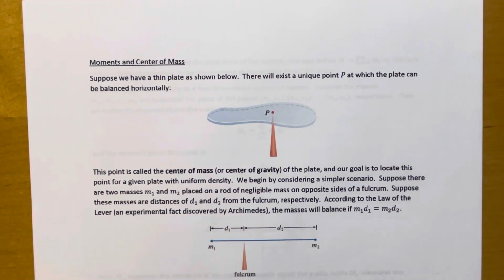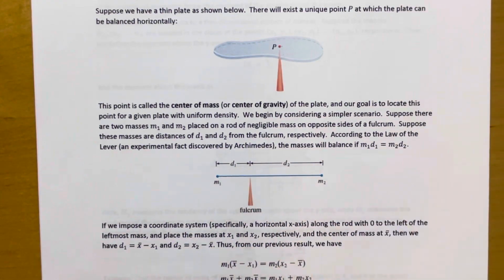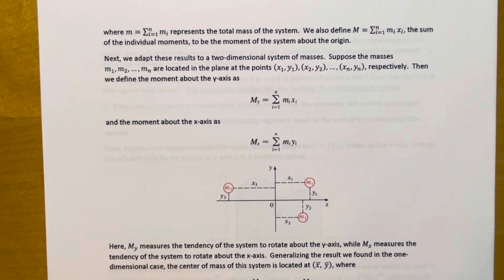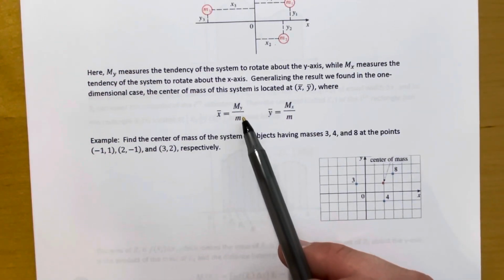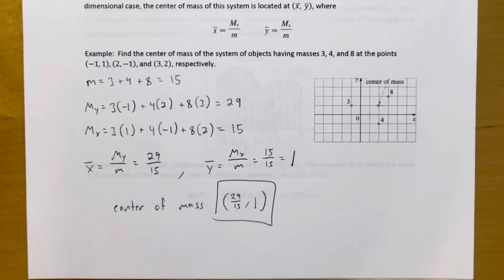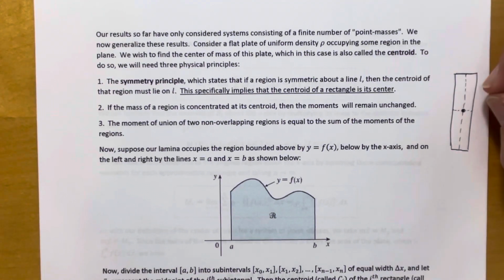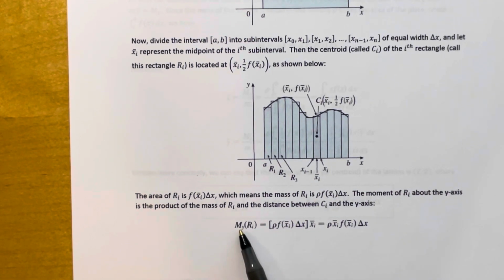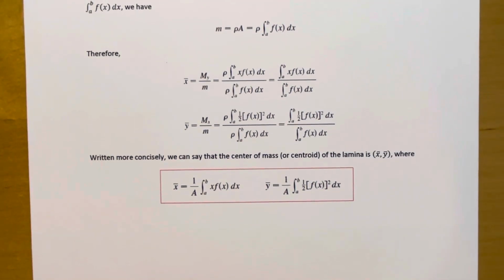8.3 - Applications to Physics and Engineering (Part 3)